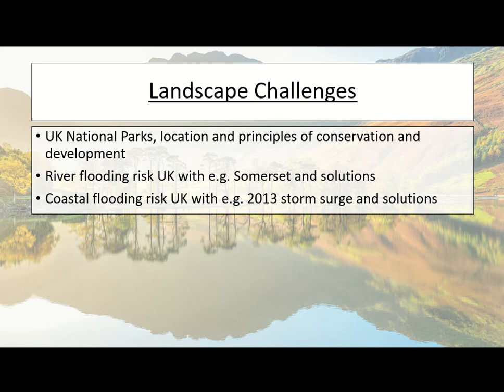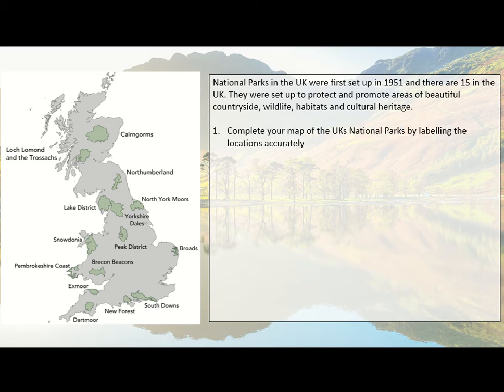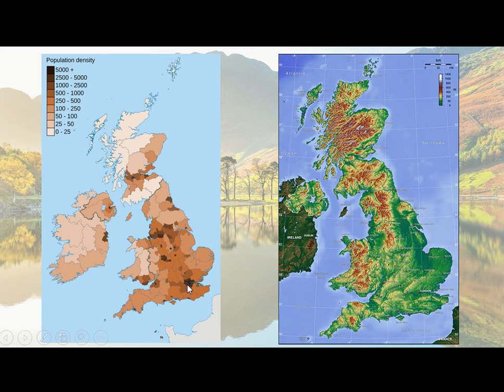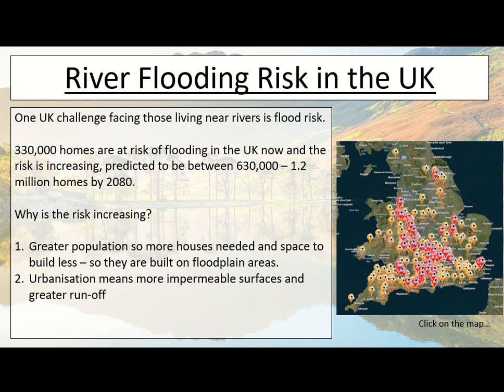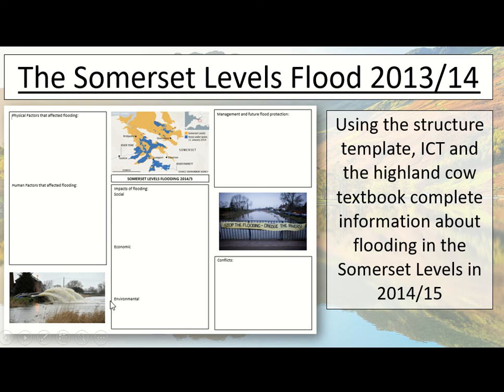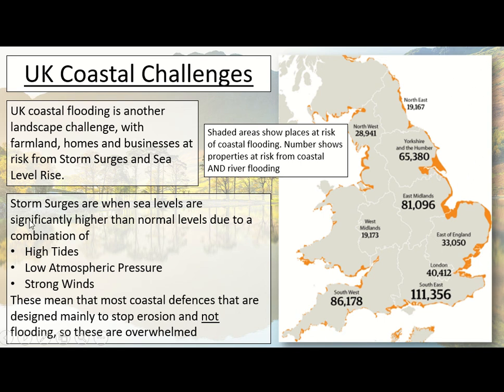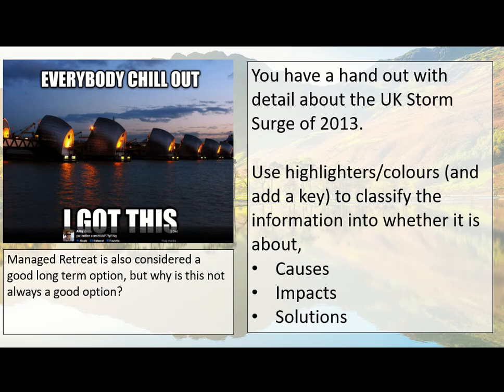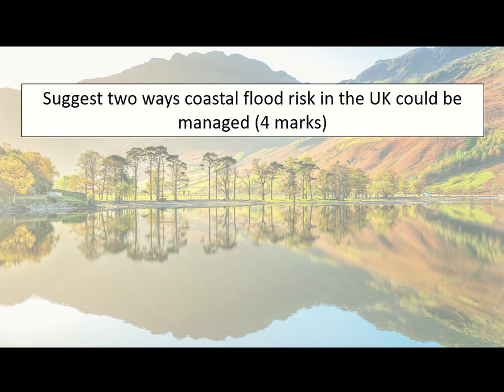UK Challenges 3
This session look sat Landscape challenges impacting the UK including the issue with development of National Parks, River and Coastal flooding and provides pupils with guidance on two case study examples of flooding for both rivers in the UK and a storm surge event, with discussion on managing these events as an ongoing challenge